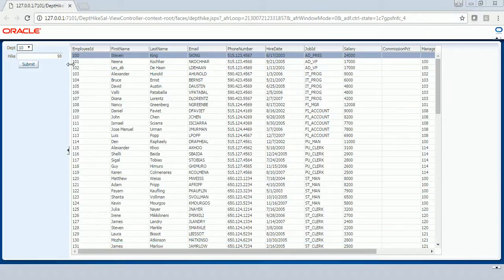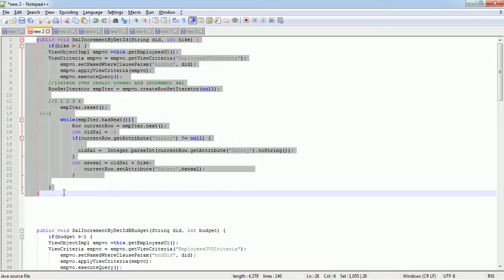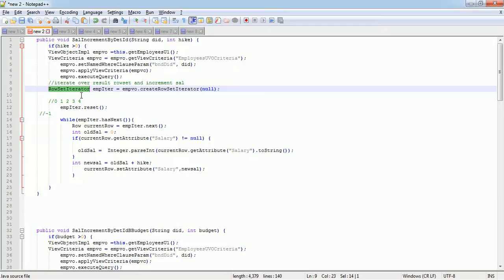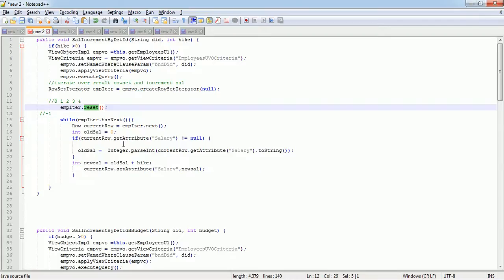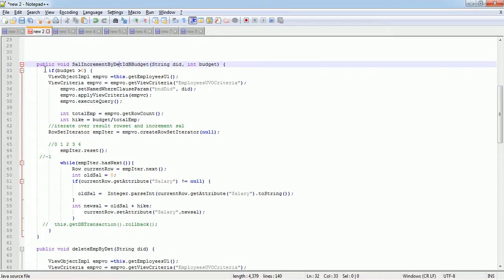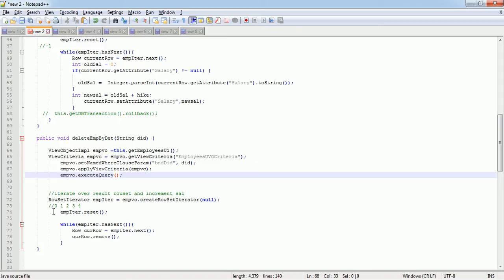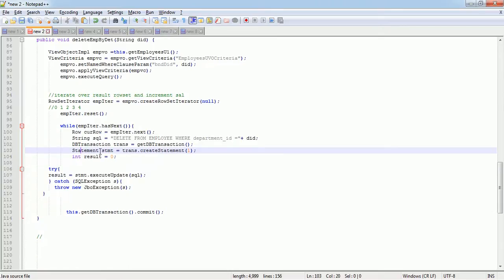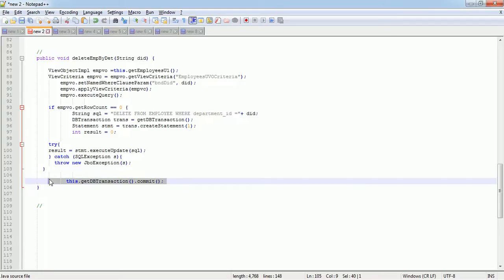4TH VIDEO - ADF coding example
increase salary by hike and budget of a department